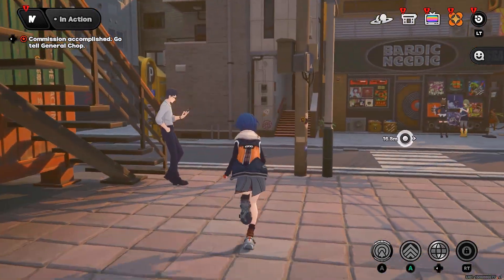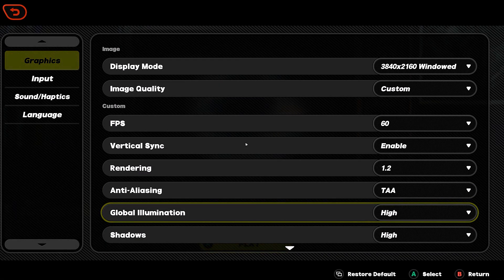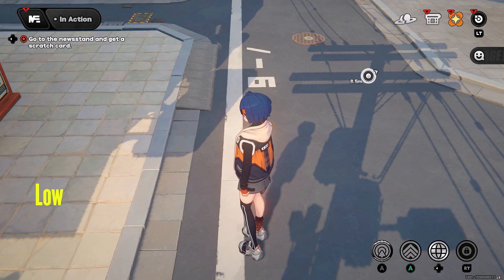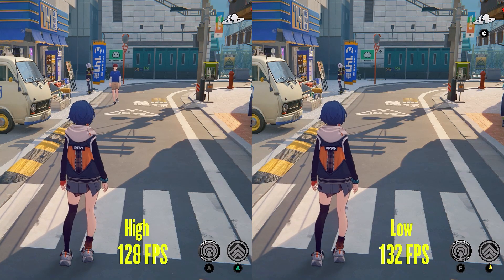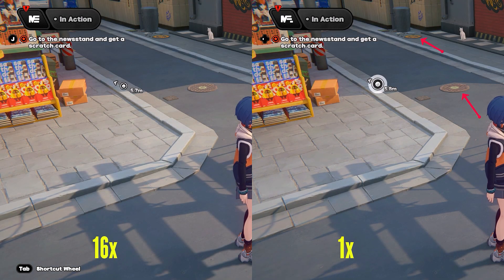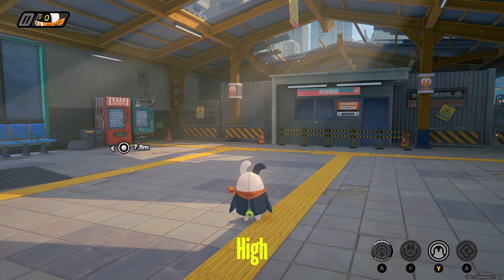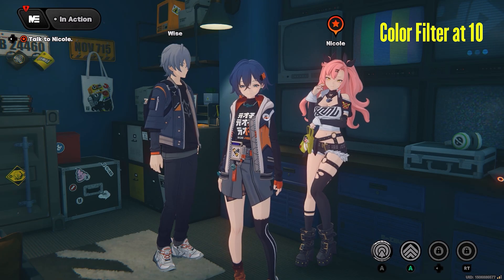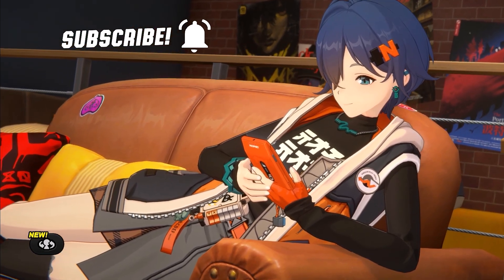ZENLESS ZONE ZERO: OPTIMIZATION GUIDE PC | Side by Side comparison | Best Settings ✨🎮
This video is to help users optimize graphics quality in ZENLESS ZONE ZERO PC version. People with low level PC can also use this video to optimize and improve framerate.

Graphics settings optimization according to your needs and for better and enhanced graphics and clarity.

✅ Best graphics settings for high FPS
✅ Side-by-side comparisons (Low vs. Medium vs. High)
✅ PC optimization tips
✅ Boost performance without losing quality
✅ Recommended settings for competitive play

If you play Zenless Zone Zero on PC, this guide will help you dominate the game with buttery-smooth gameplay!

📌 Timestamps:
00:00 – Intro and Important stuff
00:42 – Graphics Optimization
00:52 – Anti-Aliasing
01:39 – Global Illumination
02:22 – Shadows
03:21 – FX Quality
04:00 – Shading Quality
04:36 – Character Quality
05:08 – High Precision Character Resolution
05:52 – Environment Quality
06:21 – Anisotropic Sampling
06:58 – Mirror Reflections
08:06 – Volumetric Fog
09:08 – Bloom
09:18 – Motion Blur
09:29 – Distortion
09:46 – Color Filter Strength
10:02 – Basic Graphics Settings
10:51 – Maxed graphics vs Optimized Graphics
11:21 – End of the optimization guide